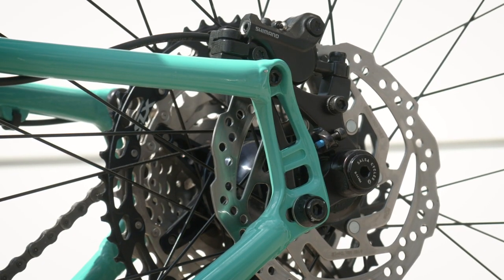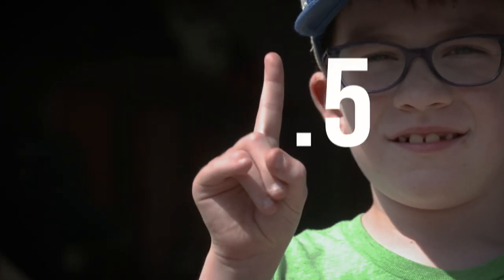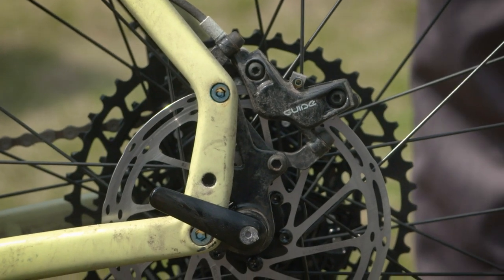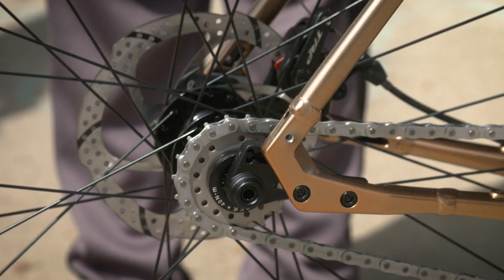Long Story Short: Diving Into Alternator Dropouts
Our Alternator Dropout design adds major versatility to many of the bikes in our lineup. Ever since the original Alternator debuted back in 2010, our signature dropout system has been evolving to meet a wide range of rider needs. In this episode of Long Story Short, Salsa International Sales Rep Zach Fink explains what makes Alternator Dropouts special.

YOU MAY ENJOY THESE PREVIOUS EPISODES OF LONG STORY SHORT…

Salsa Cycles - Adventure By Bike